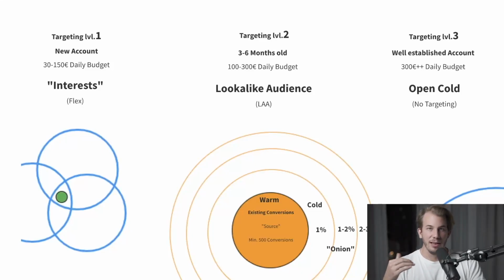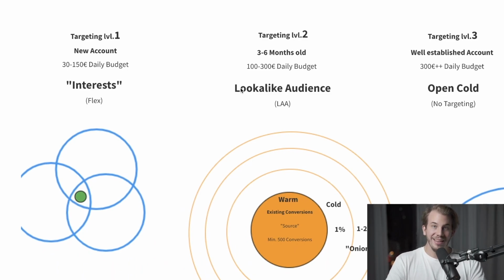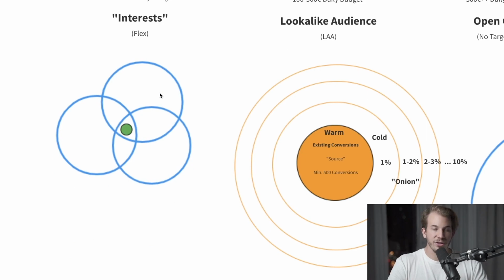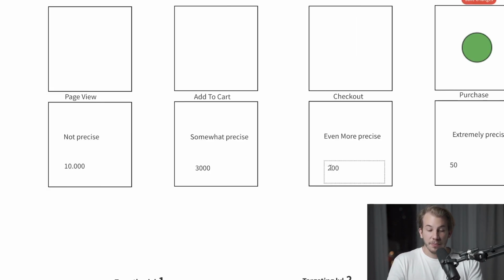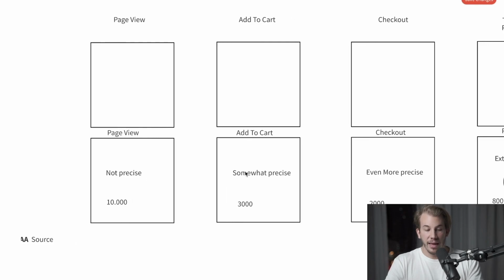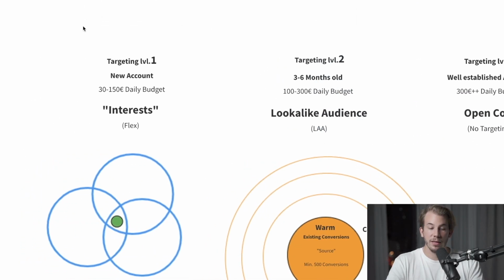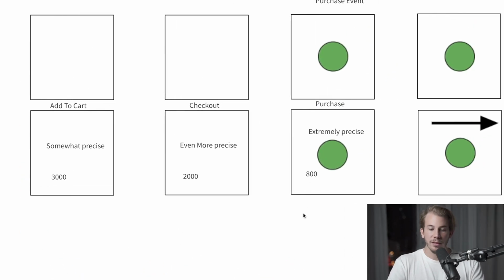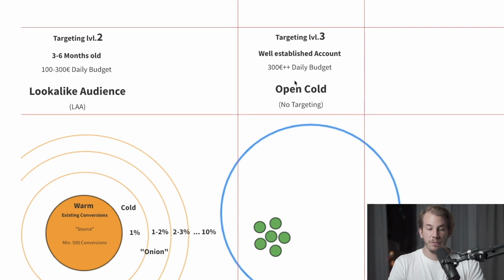Targeting Level 2 & 3: The later Stages of Scaling | Facebook Ads MasterClass | Lesson 6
Do you want to understand, how to run and scale Facebook ads the right way?

Then check out the following playlist, where I share our proven strategies, that we used to scale ad campaigns, that generated over 50 mio. in Revenue